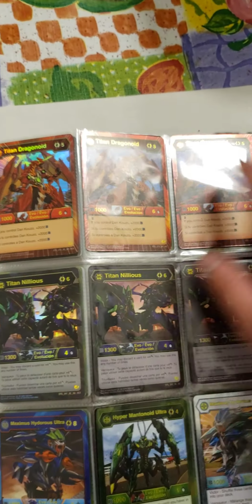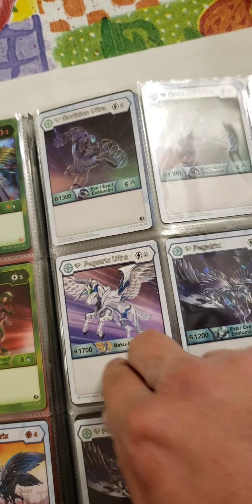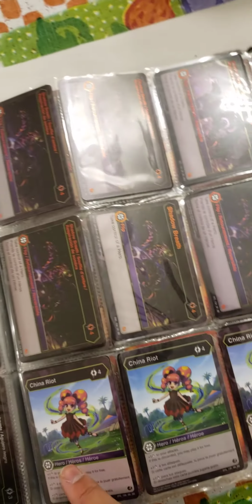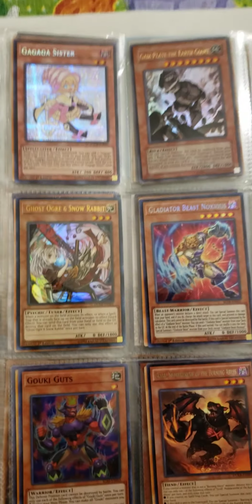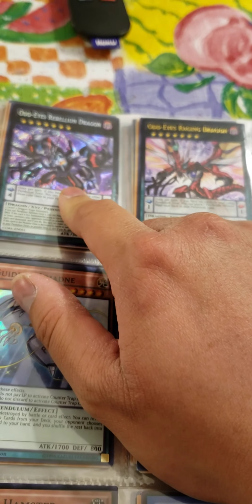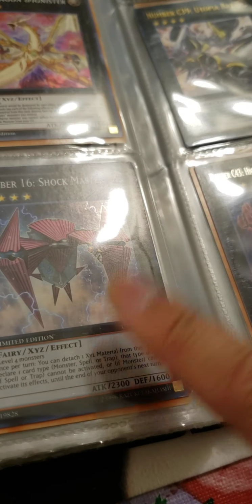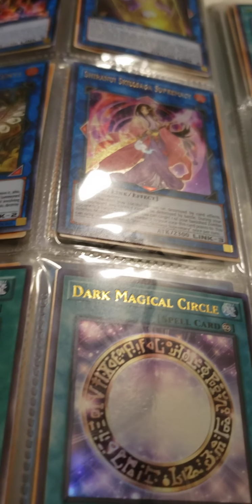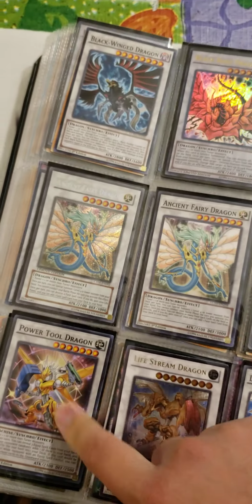Hogun the Grim trade binder April 2020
My Trade Binder. Inbox me what you want and we can discuss a trade or purchase.